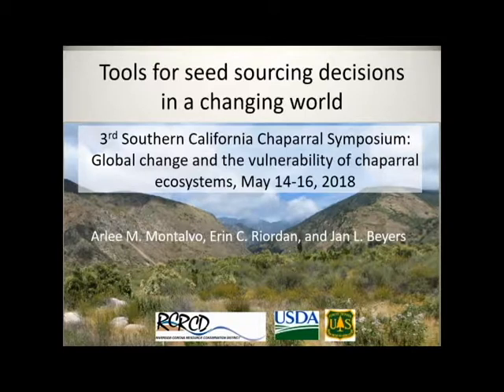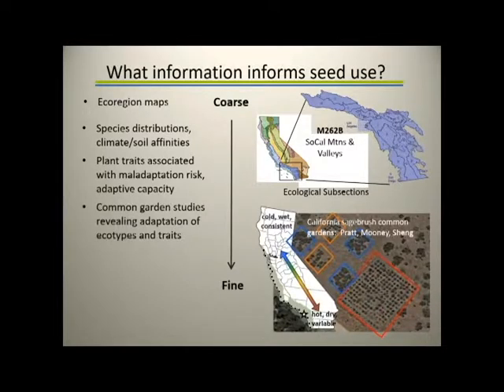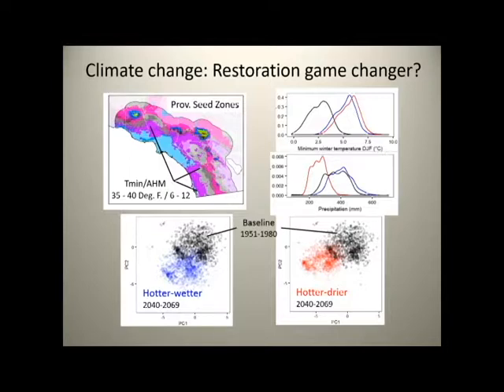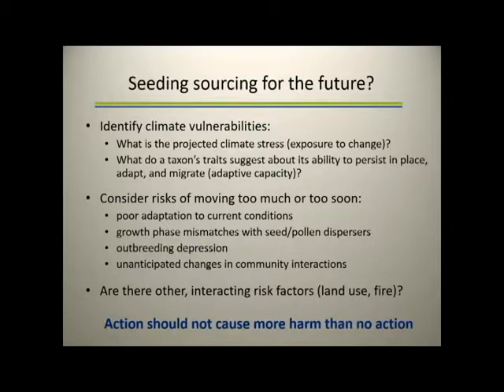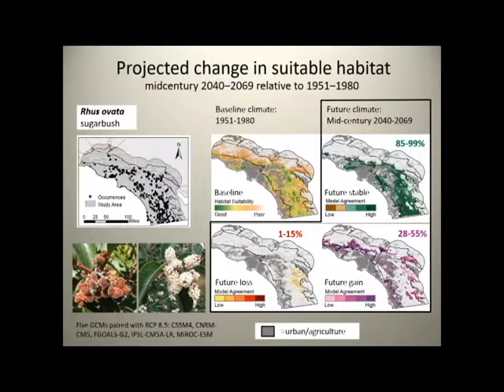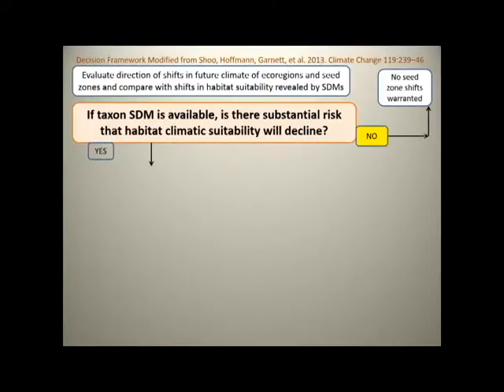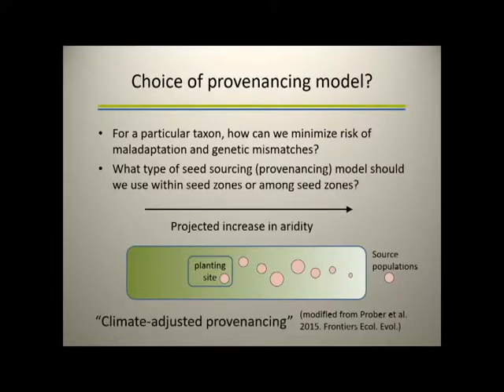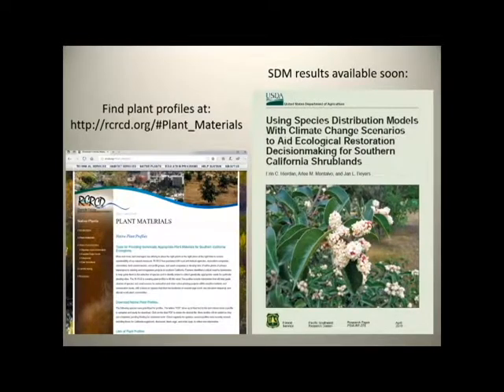Tools for seed sourcing in a changing world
Presented at the The 3rd California Chaparral Symposium: Global Change and the Vulnerability of Chaparral Ecosystems May 14, 2018. Presented by Arlee Montalvo (Riverside Corona Resource Conservation District)